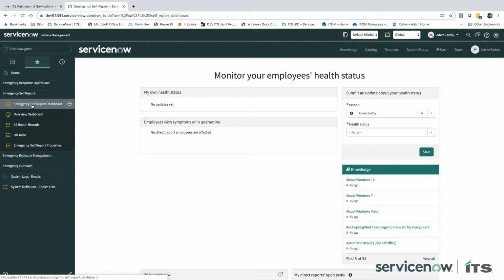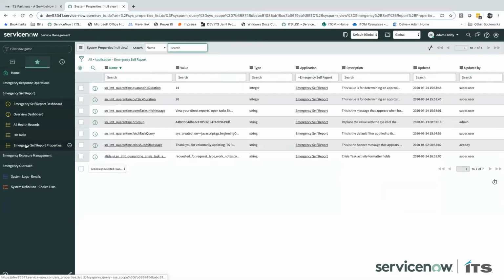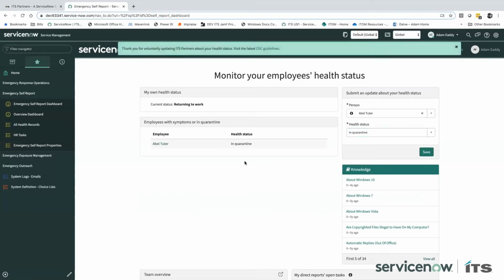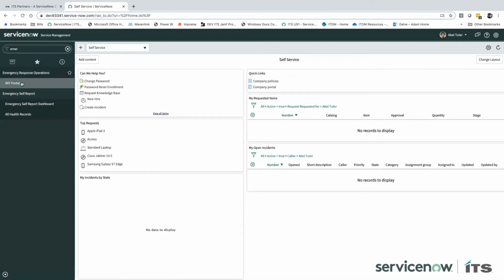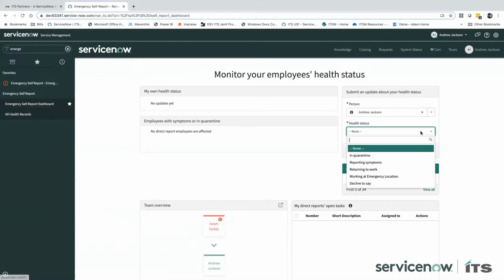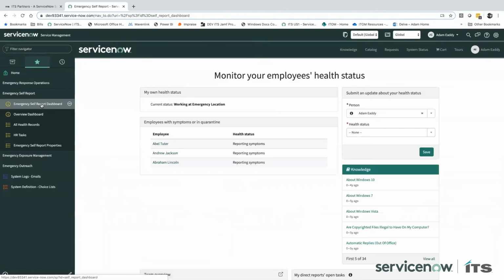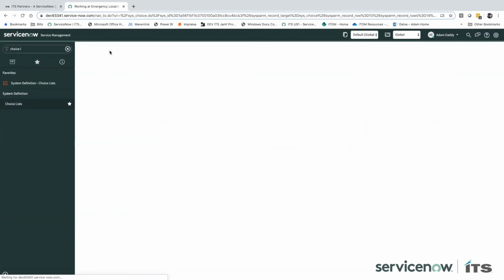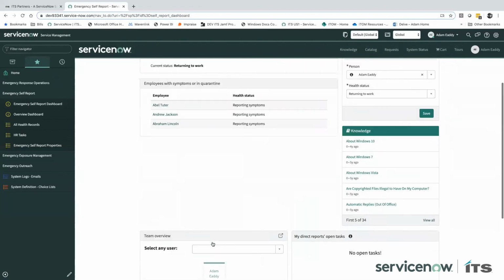Emergency Self Report Demo - Using the ServiceNow Emergency Response App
Emergency Self Report. Enable employees to report illnesses and readiness to return, and initiate workflows to help managers respond.